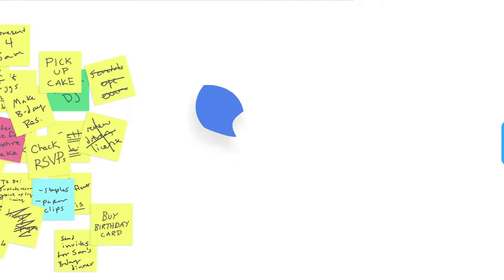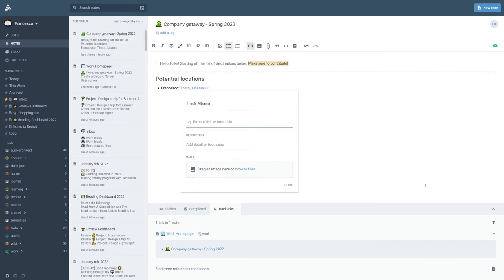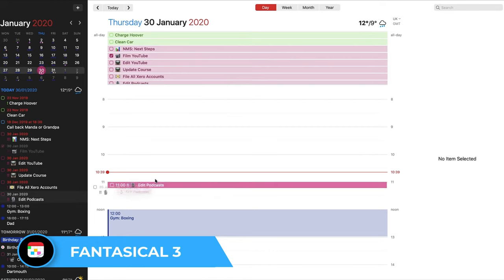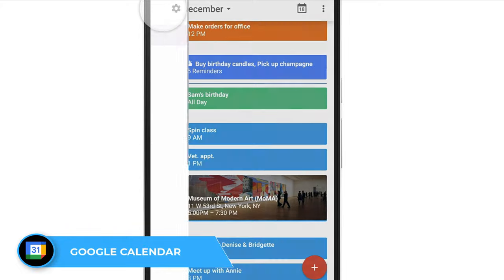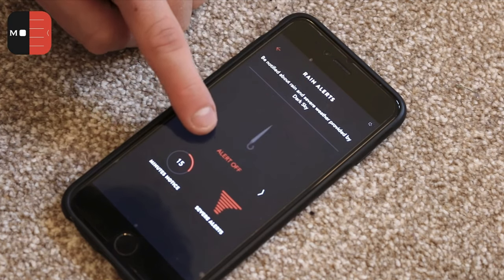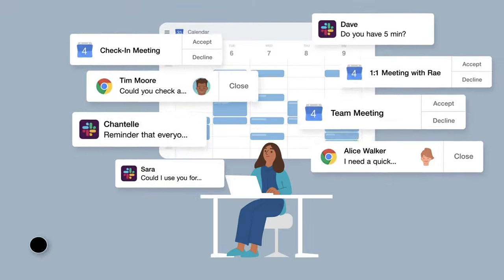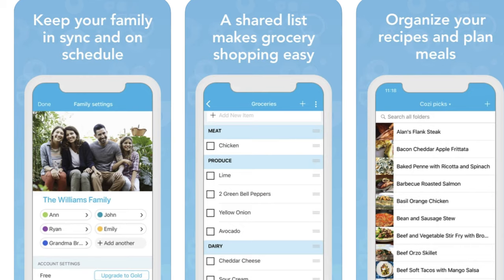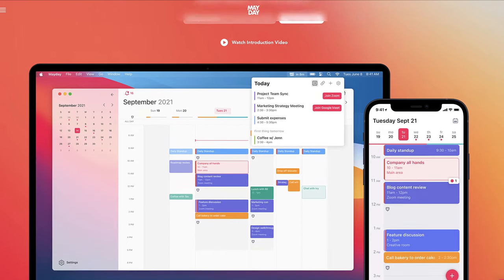Top 8 Calendar Apps 2022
Calendar applications haven't evolved as much in 2021, so we've shortlisted the best calendar apps right now and discussed the opportunistic element for calendar apps to expand in 2022. We explore tools like Magical, Mayday, Daybridge and more as aspect to future calendar apps.

TIME STAMPS
00:00 - Introduction
00:20 - Amplenote
01:23 - Fantastical
02:14 - Calendars by Readdle
02:45 - Google Calendar
03:30 - Moleskine Timepage
04:10 - TimeTree
04:30 - Outlook
05:10 - Clockwise
05:30 - Cozi

🌿  DISCOVER MORE